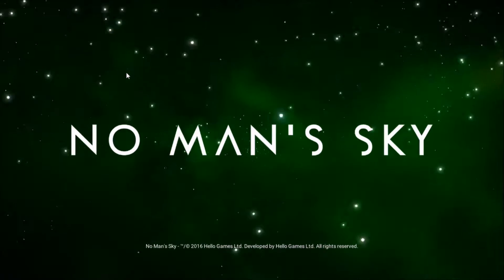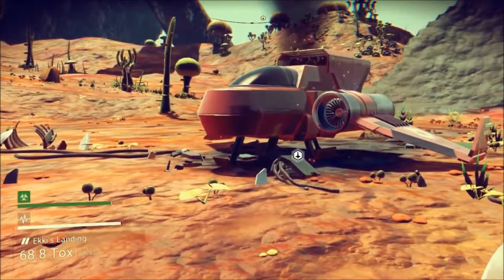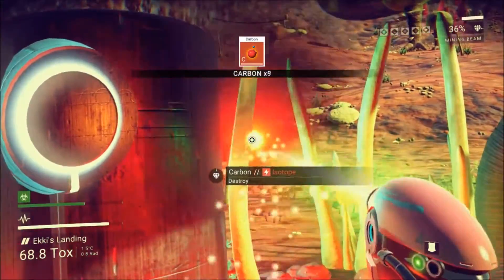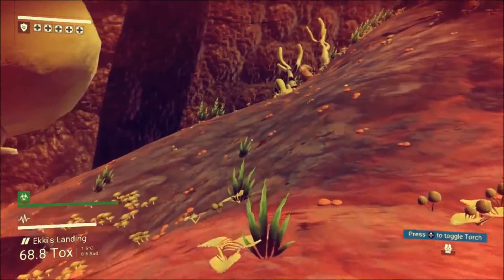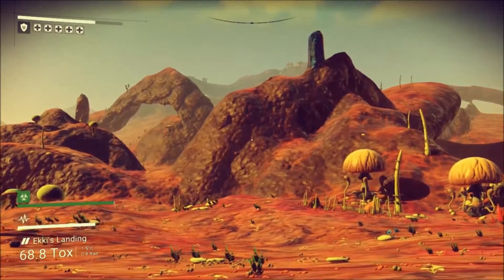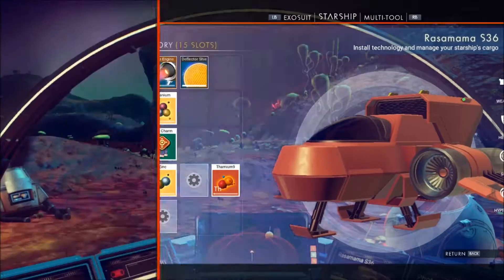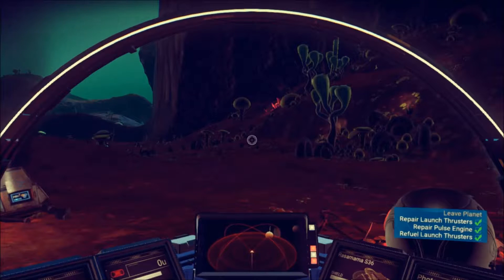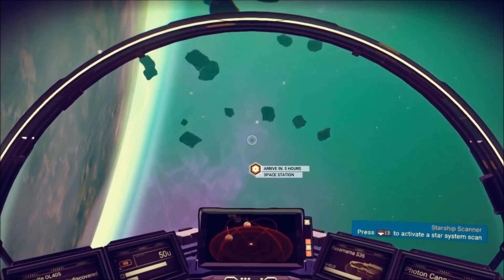Let's Play No Man's Sky (PC) - Ep. 1 - Ekki's Landing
How I fixed my black-screen-with-audio startup issue:

 - Went to the game install folder
 - Opened Binaries/SETTINGS/TKGRAPHICSSETTINGS.MXML in Notepad
 - Changed the value in the "FullScreen" property tag from "true" to "false"
 - Changed the value in the "Borderless" property tag from "false" to "true"

How I fixed my horrendous jerky-rendering issue:

 - Updated to newest graphics drivers
 - In the in-game options menu, changed the FPS cap from 30 to "Max"

How I restarted the playthrough from scratch:

 - Right-clicked No Man's Sky in the Steam Library. Chose "Properties".
 - In the "Updates" tab, unticked the option for Steam Cloud synchronisation.
 - In Windows Explorer, went to %appdata%/HelloGames/NMS and deleted the folder with the long alphanumeric name.
 - Before quitting the game, alt-tabbed out and re-enabled the Steam Cloud, so the fresh save would be uploaded on exit.

Or see the NMS website for other purchase platforms